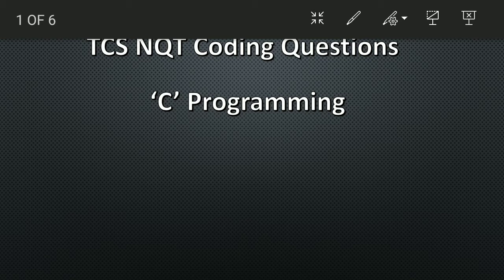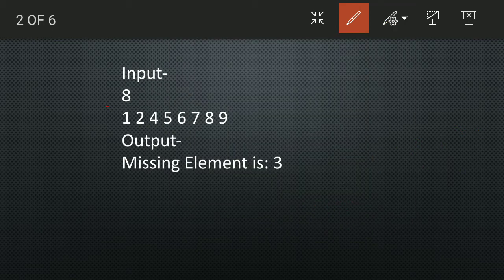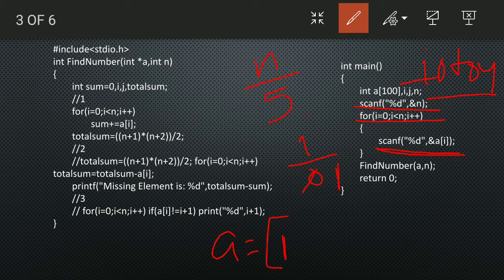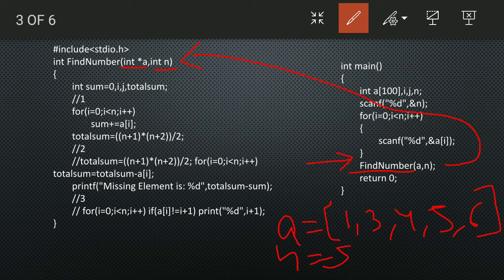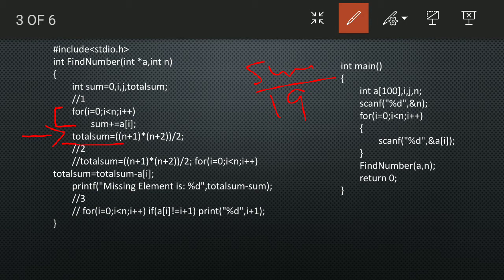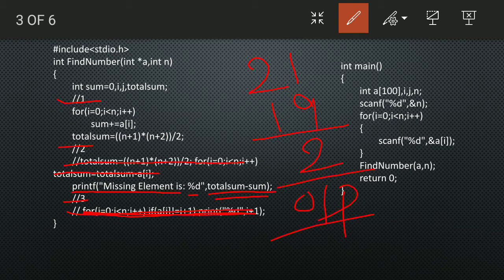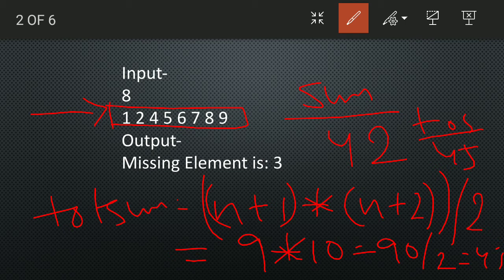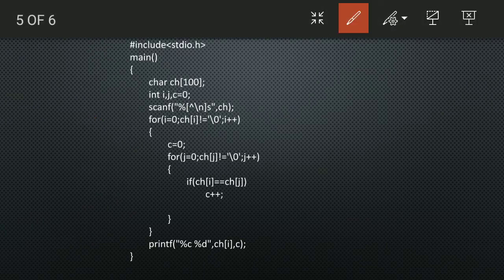TCS NQT | Coding Questions | "C" Programming | Crack TCS NQT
TCS Hiring for 2021 Pass-Outs
In this video, we will be solving Coding Questions!